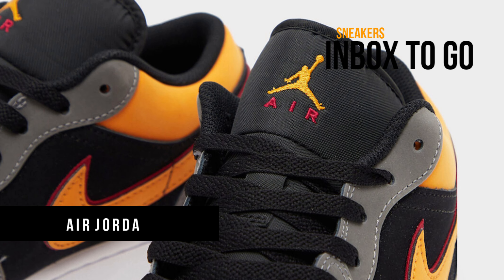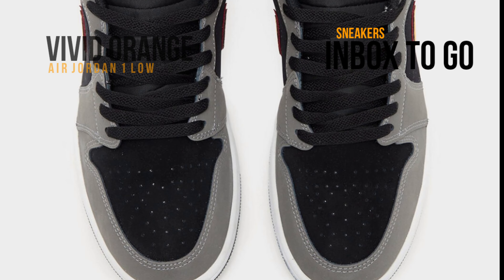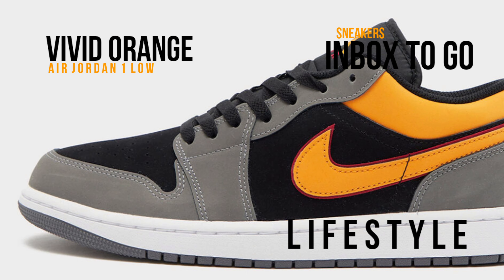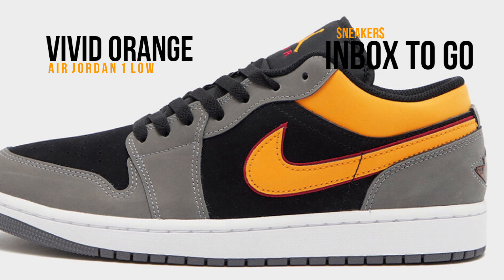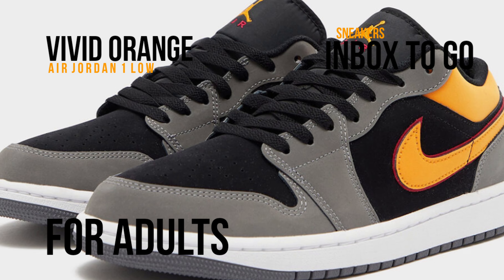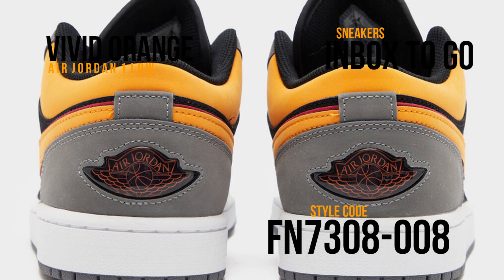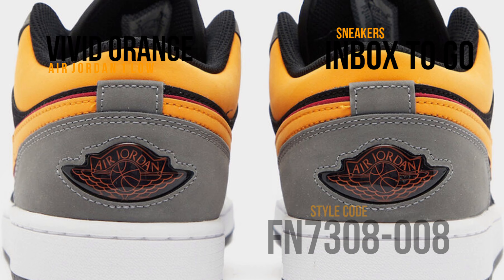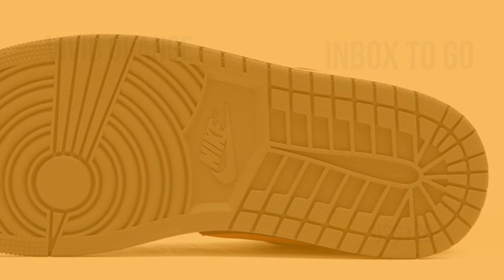VIVID ORANGE 2023 Air Jordan 1 Low DETAILED LOOK + PRICE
Air Jordan 1 Low
VIVID ORANGE
2023

FOR ADULTS
LIFESTYLE

Colors: Black - Vivid Orange - Light Graphite - Cardinal Red - White
Style Code: FN7308-008

Release Date: AUGUST 29, 2023
Price: US$120